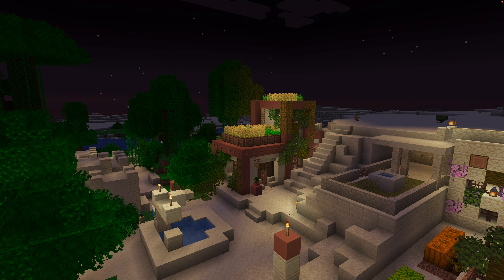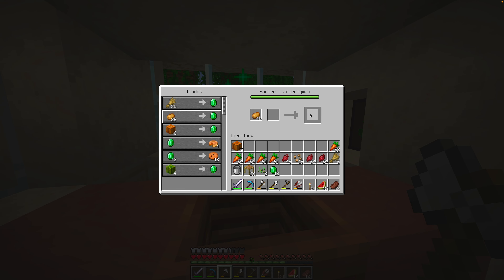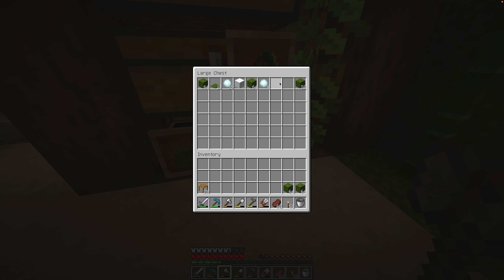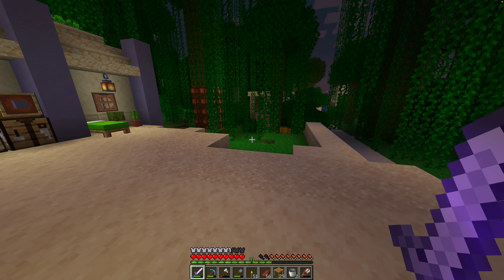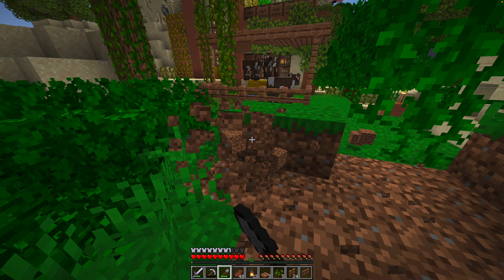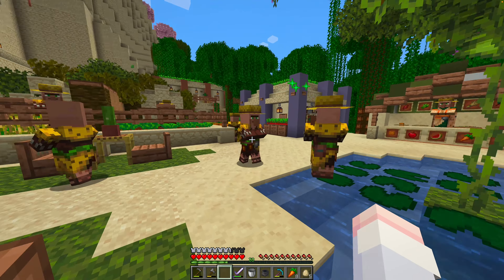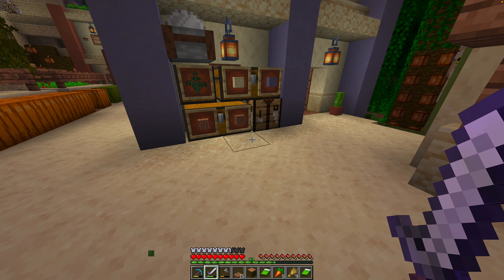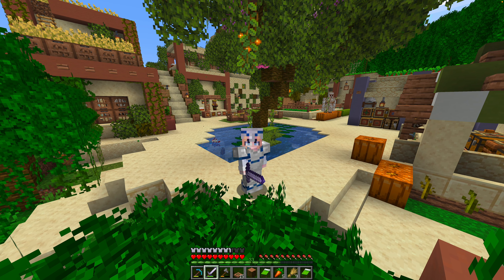Desert Oasis Town Centre + Bakery Build - Let's Play Minecraft 1.20 - Episode 5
In Episode 5 Bambi builds a bakery, a farmer's fresh fruit market stall, and an aesthetic town centre for her villagers.

Bambi loves bamboo, the jungle biome, and building beautiful, colourful homes and bountiful farms for her village.

0:00 welcome
0:49 farm check-in: crops, skele xp, beef and leather
1:52 gathering materials
2:35 village transformation timelapse
4:28 bakery build timelapse
4:50 decorating bakery
8:38 farmers market stall build timelapse
9:24 decorating farmers market stall
10:30 employing a villager
12:35 final tour
14:50 village before and after